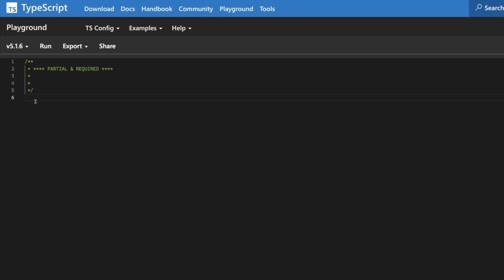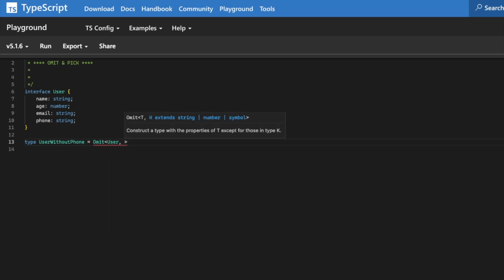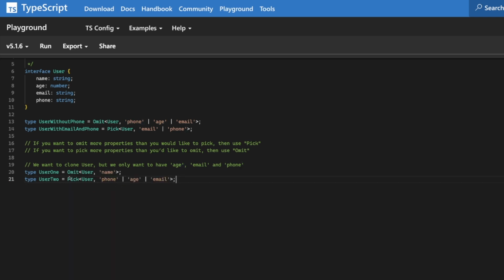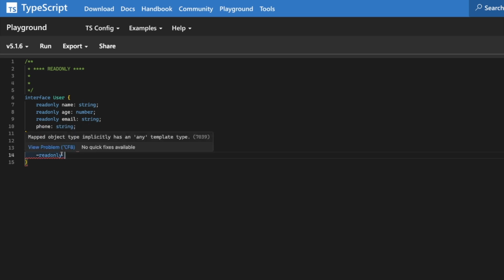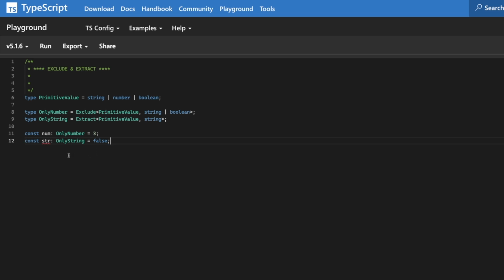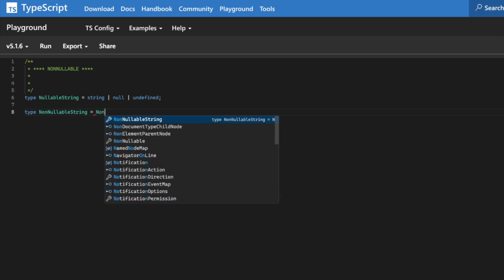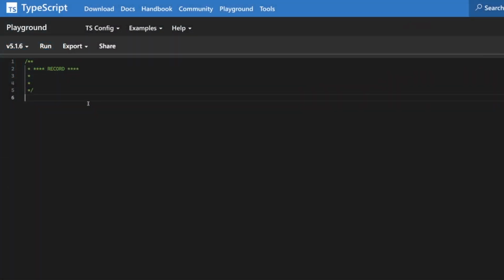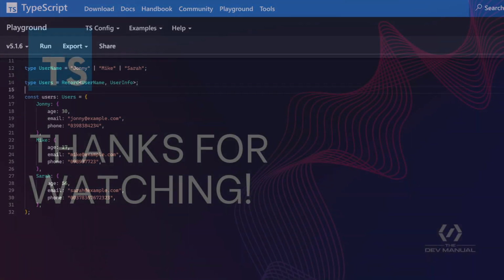Typescript Utility Types: Simplifying Complex Code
Welcome to this in-depth guide on Typescript Utility Types! 🚀 If you're a web developer looking to take your Typescript skills to the next level, this video is a must-watch.

In this tutorial, we'll dive deep into the world of Typescript Utility Types, exploring how they can streamline your code and enhance its efficiency. Whether you're dealing with complex type manipulations or just seeking to improve code readability, Utility Types have got you covered!

Throughout the video, we'll walk you through practical examples and real-world use cases, making sure you grasp these concepts with ease. No matter your current level of expertise, you'll find valuable insights and tips that will empower you to write more robust and scalable Typescript code.

Join us as we demystify the intricacies of Typescript Utility Types and learn how to wield their power to your advantage. By the end of this tutorial, you'll be equipped with the knowledge and confidence to supercharge your Typescript projects and stay ahead in the ever-evolving world of web development.

Don't miss this opportunity to unlock the full potential of Typescript Utility Types. Happy coding! 💻🎉